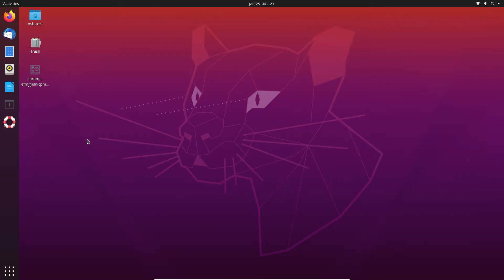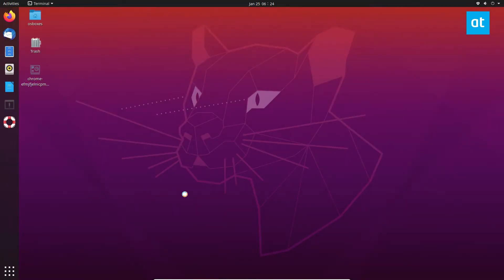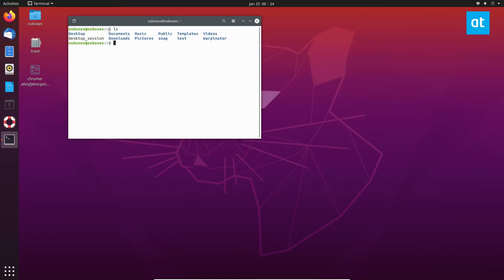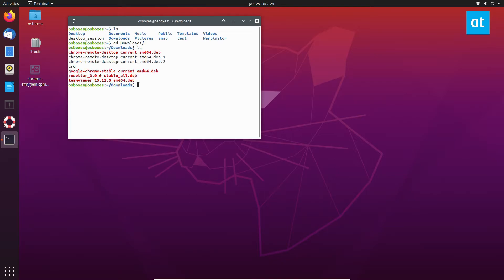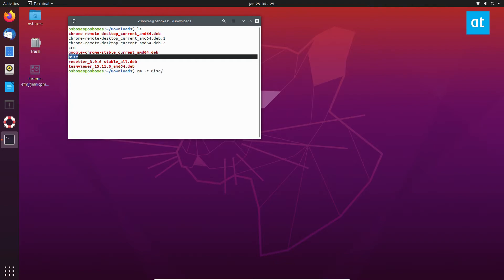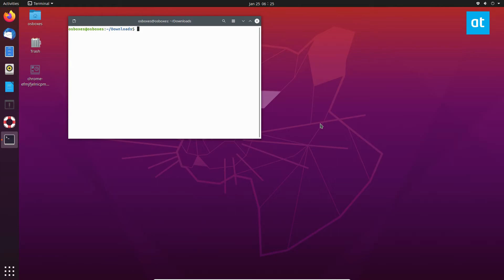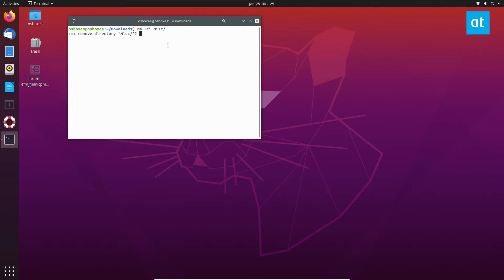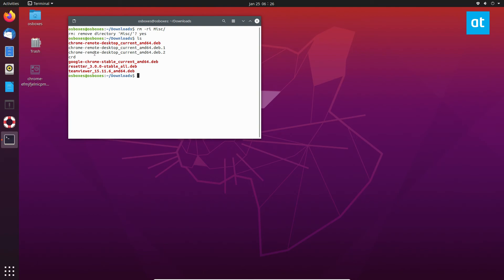Ubuntu Remove directory from Terminal or File Manager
Are you trying to delete a directory on your Linux PC? Not sure how to go about it? We can help! Follow along with this guide as we show you how to remove directories on Linux!